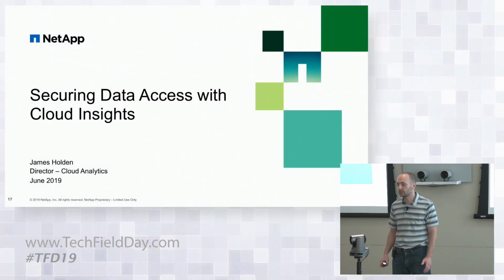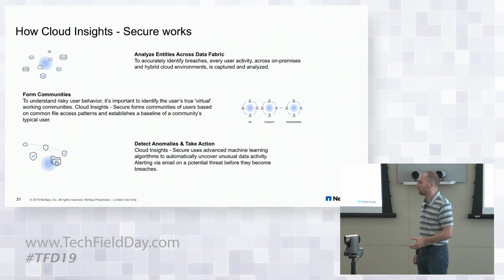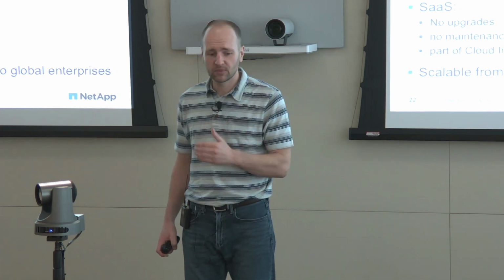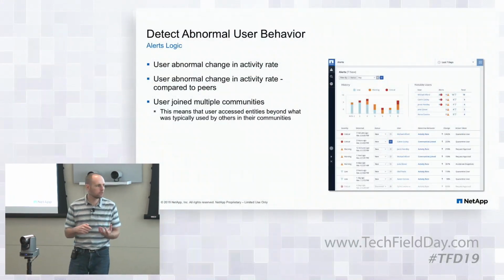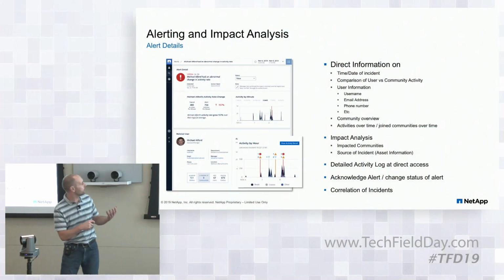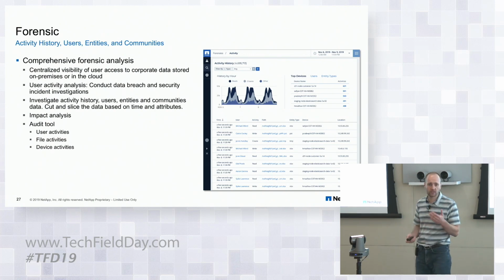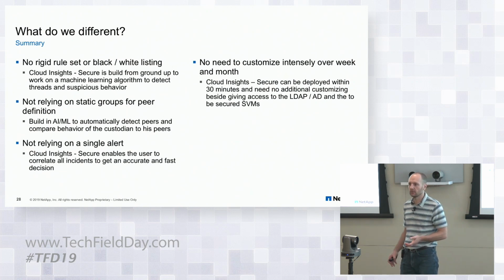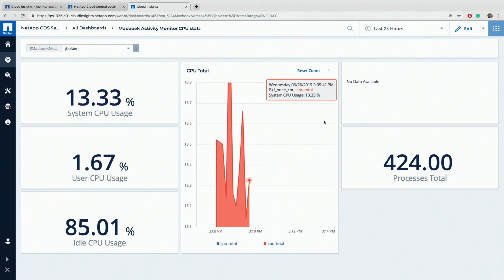NetApp User Behavior Analytics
How Cloud Insights upcoming feature will be able to detect insider threats, malware, and other malicious activity on the data and help prevent further damage.

Presented by James Holden, Director, Cloud Analytics

Recorded at Tech Field Day in Silicon Valley, CA on June 26th, 2019.